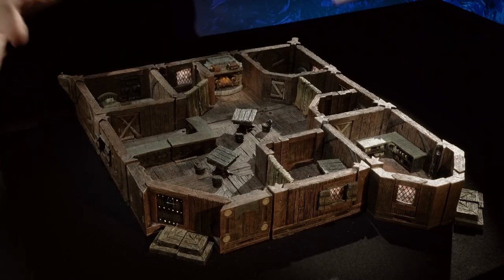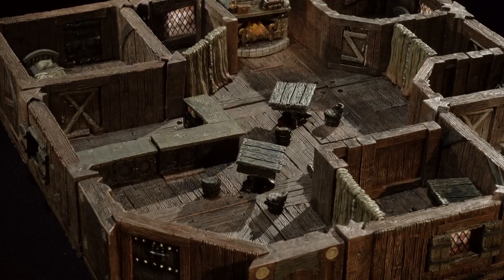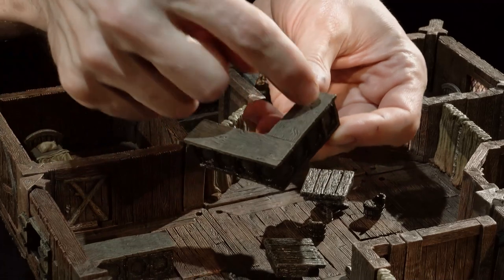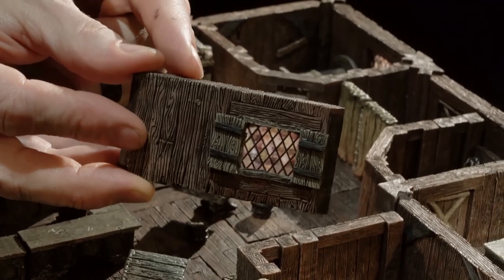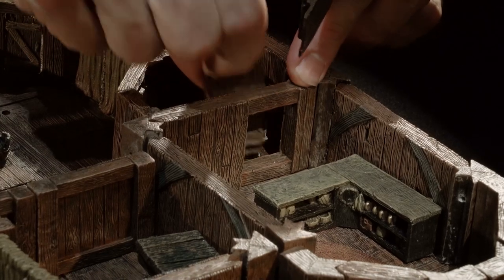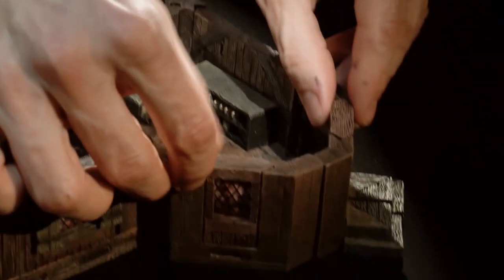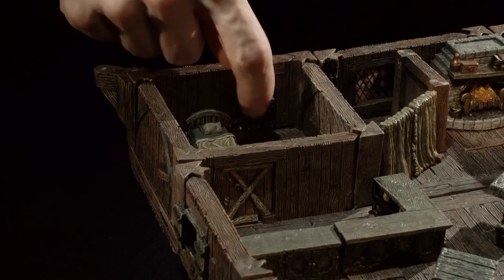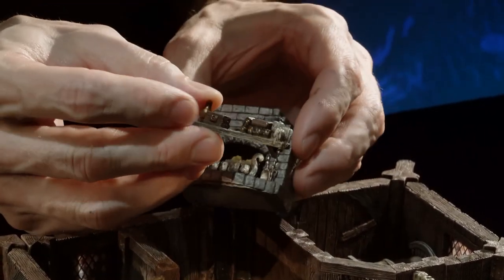Lowtown Landmarks: Speakeasy Murderbar Walkthrough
This interior-focused Landmark comes with all the building blocks and dressing you need for a moody tavern or hostel!

Editing: Casey Carbone (Assembly), Ray Ruiz (Lead)
Lighting/Camera: Casey Carbone
Producer: Sylvea Suydam